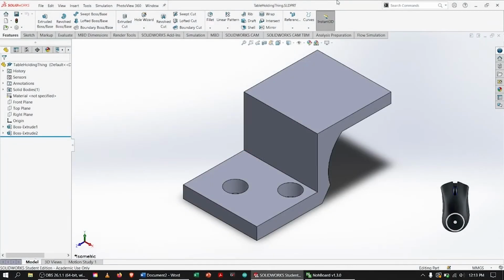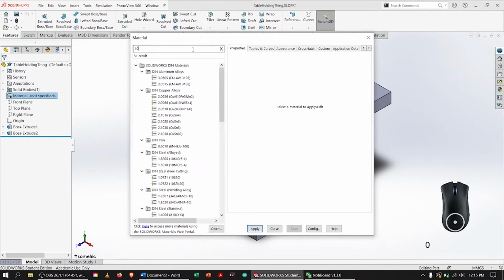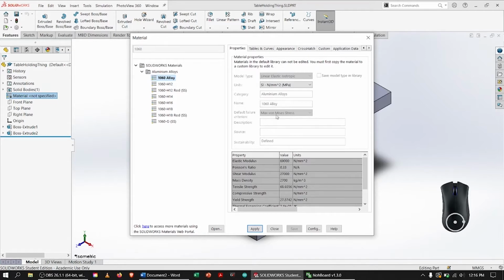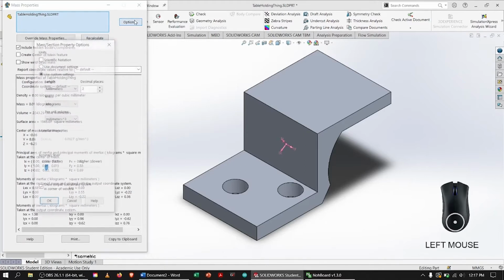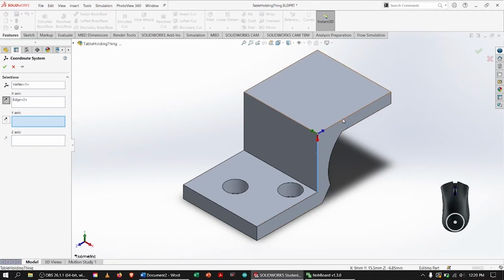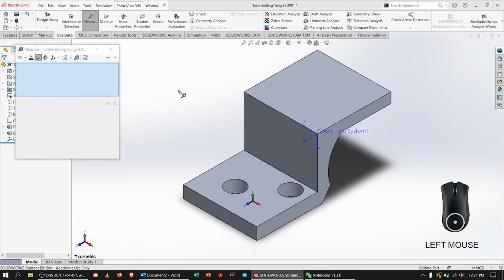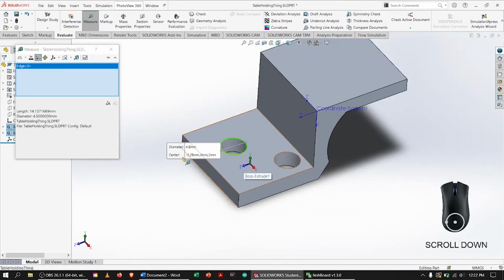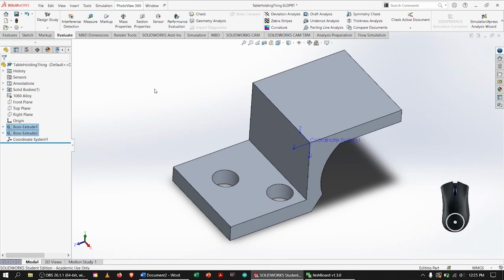Short Topics 1 - Mass Properties and the Measure Tool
Welcome to the official SOLIDWORKS Student Leader Program at UCLA's YouTube Channel! This is the very first video in our new "Short Topics" series, covering some basic SOLIDWORKS functions useful in the CSWA and everywhere else. In this video, Abe will guide you through the use of the Mass Properties and Measure tools!

⌛ TIMESTAMPS ⌛
00:00 - Introduction
00:45 - Material Definition
03:15 - Mass Properties Window
04:40 - Center of Mass and Coordinate Systems
06:59 - Measure Tool
09:49 - Conclusion